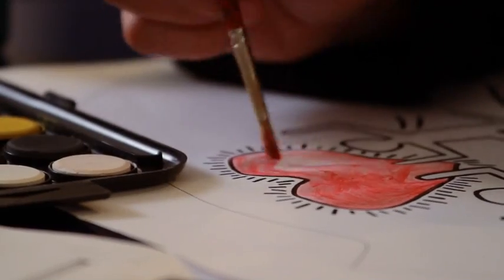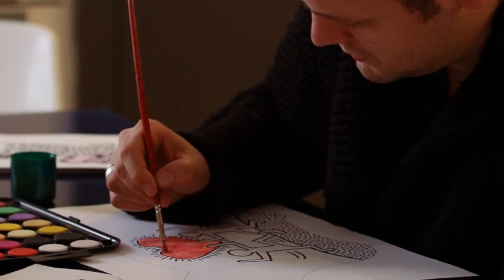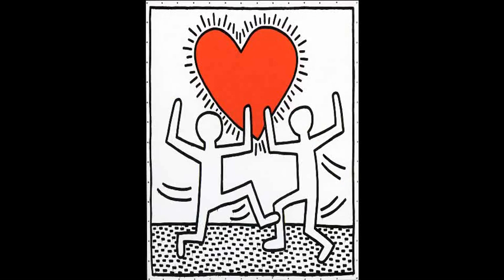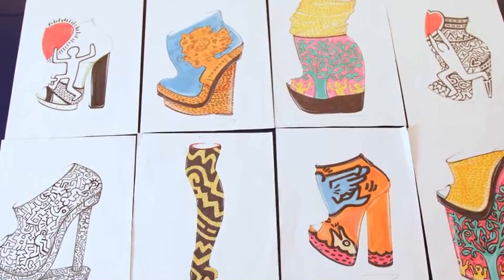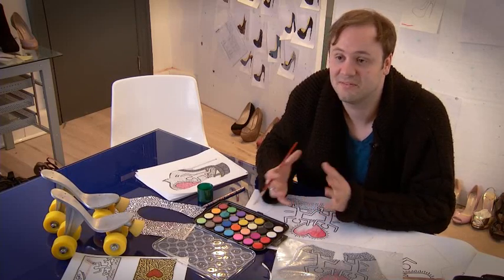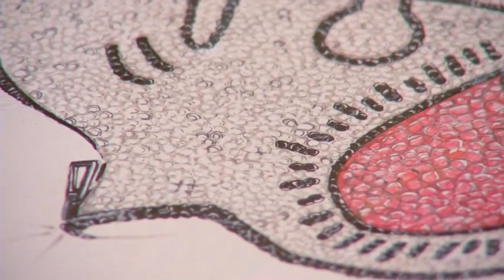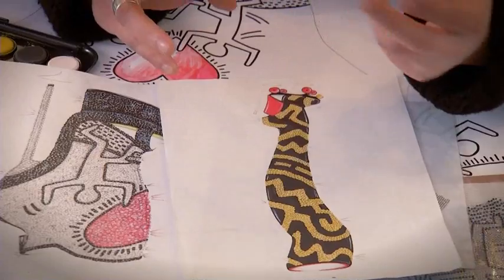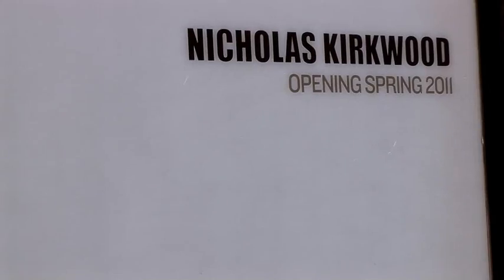Nicholas Kirkwood x Keith Haring